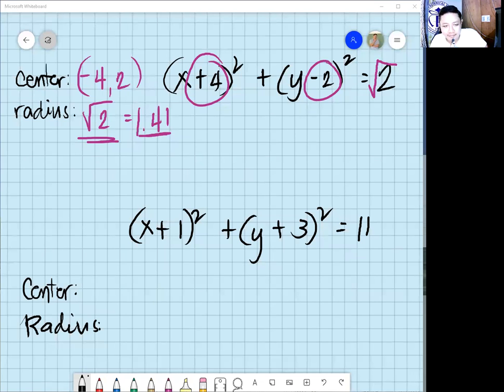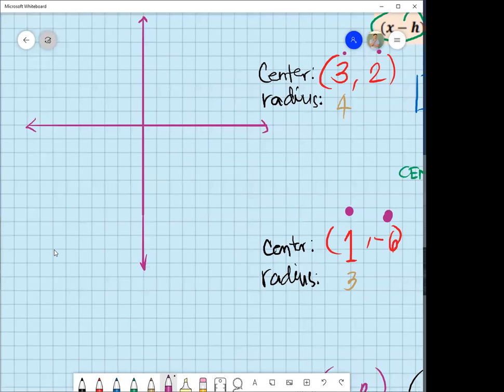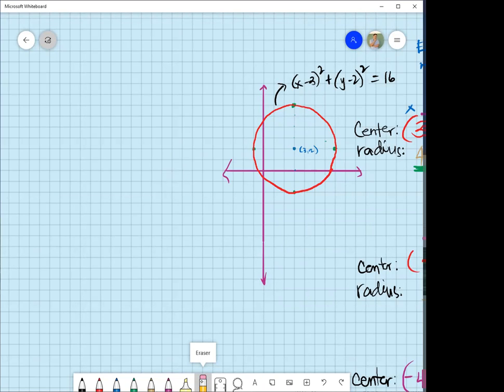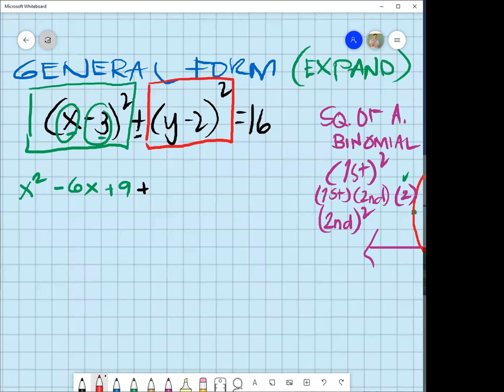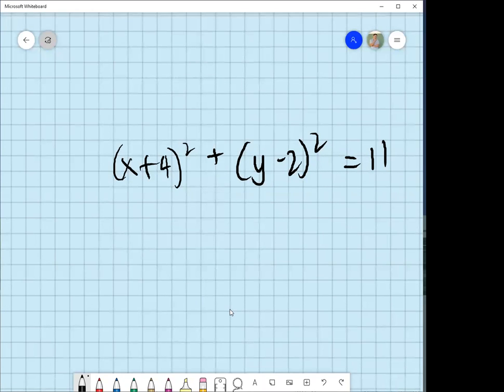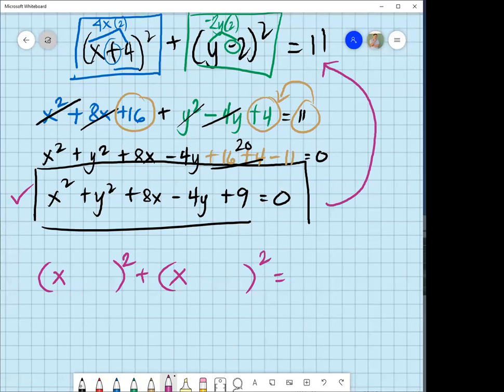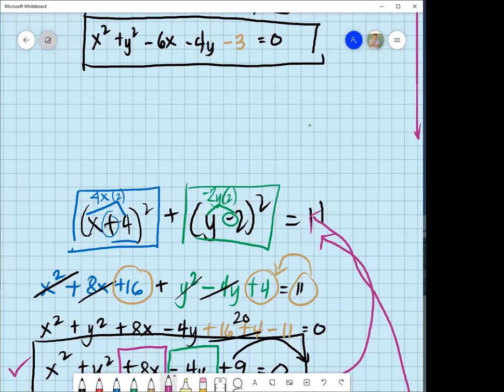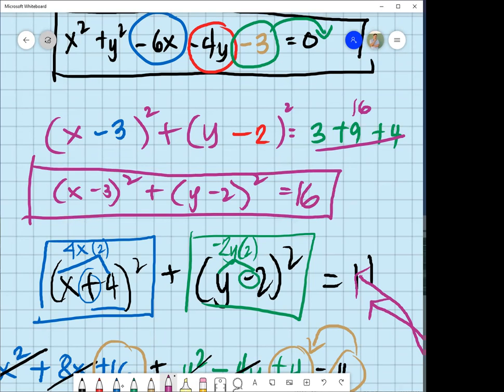Math 10-1 Q2 W1 Recorded SC Part 3